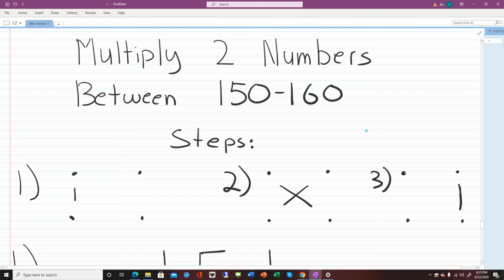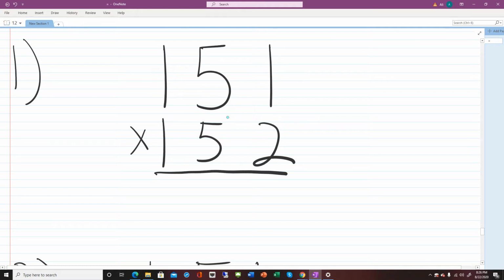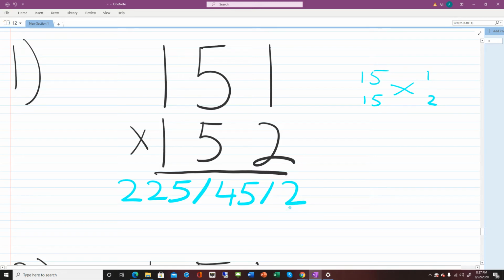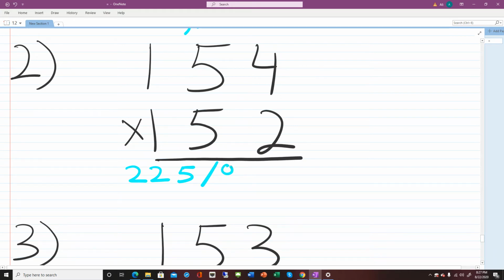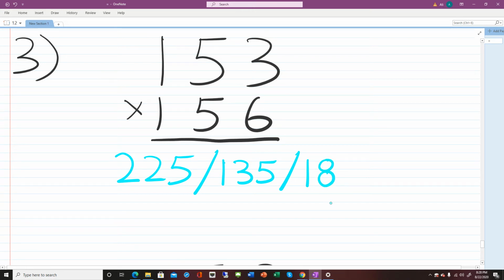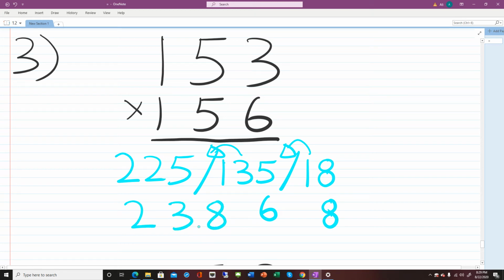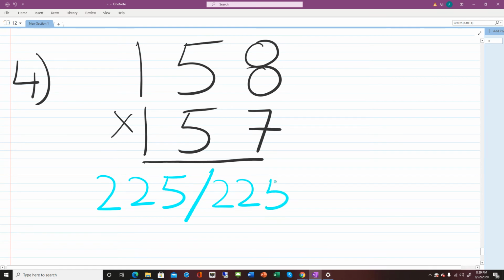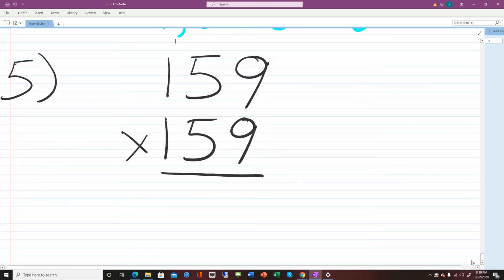Multiply 2 Numbers between 150-160 with Ease!